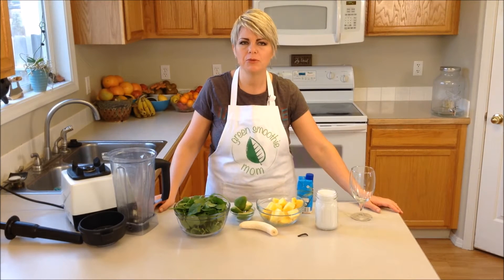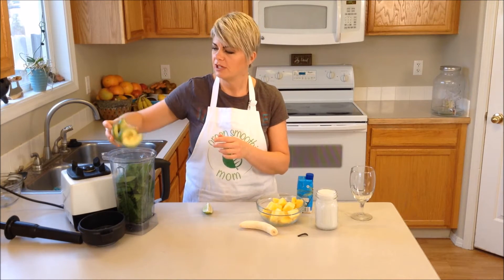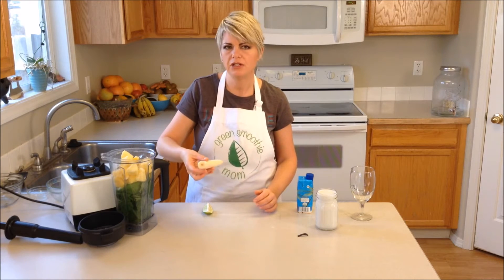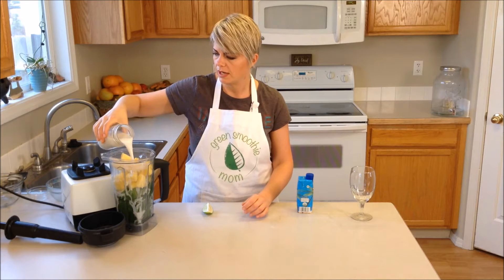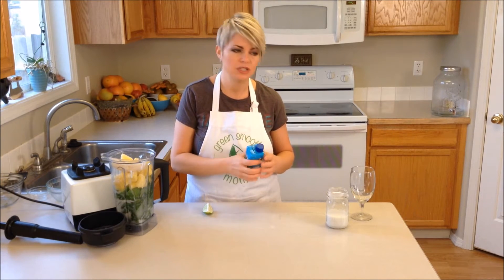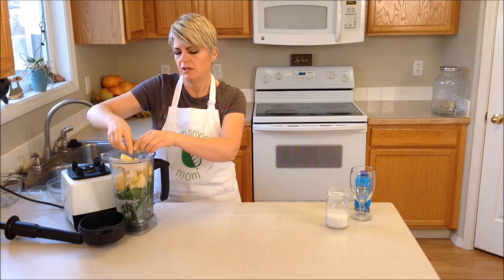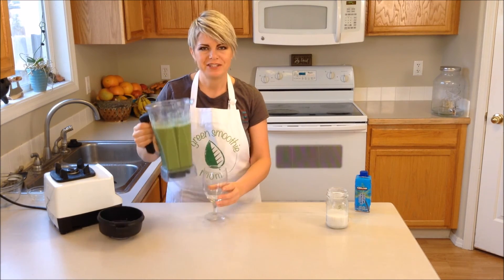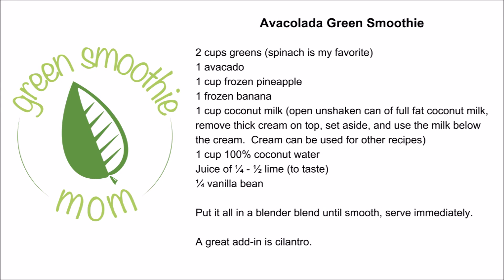Avocolada Smoothie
Smooth and refreshing and super nutritious and filling.  Avacolada combines the delicious flavors of pineapple and coconut in a delicious and nutritious green smoothie.